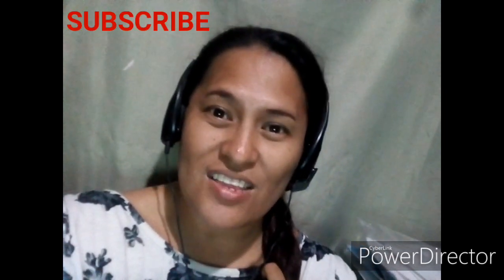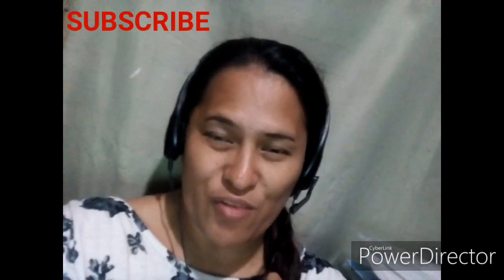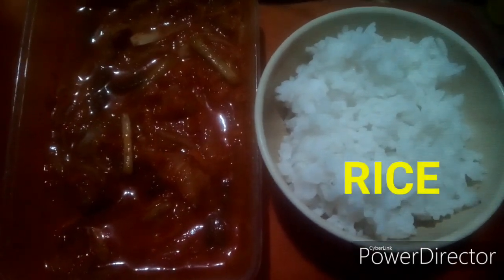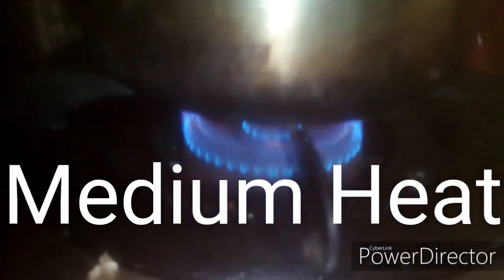YUMMY KIMCHI RICE l TONI TIME VLOGS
Kimchi is a fermented vegetable dish na gusto  ng mga karamihan ng mga Filipino. Kimchi or kimchi-bokkeum-bap is a Korean food na may variety of bokkeum-bap, a popular dish in Korea. Kimchi fried rice is made primarily with kimchi and rice. It has a very strong smell but it is a healthy food.
Because I am craving for Kimchi rice at may left over Rice and kimchi sa fridge well, naisipan ko na mag luto nalang instead of buying sa store.

I hope you enjoyed watching my video.